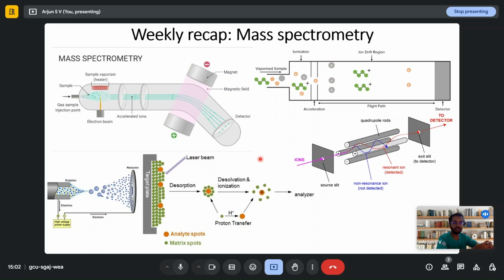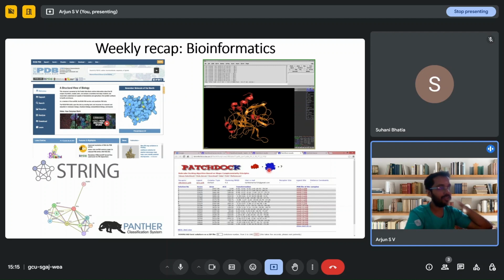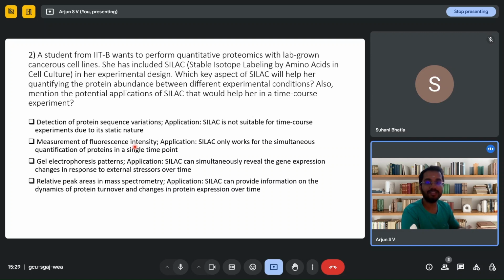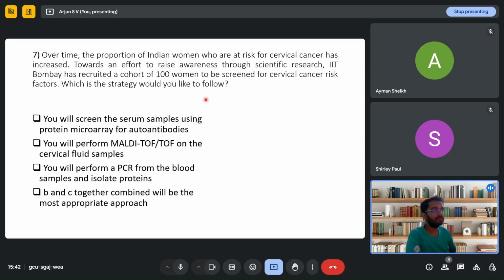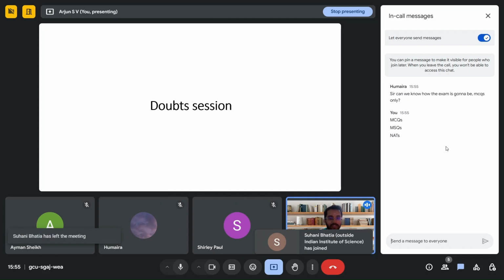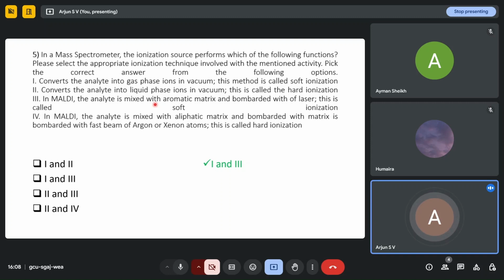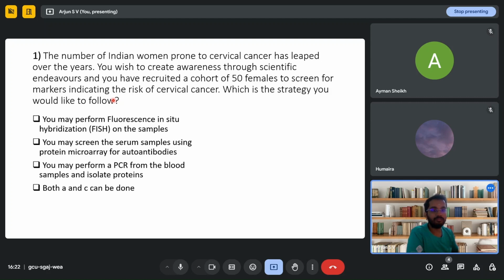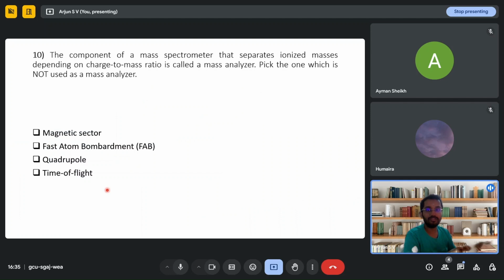Bioengineering - An Interface with Biology and Medicine - Week 8 - 15/03/2025